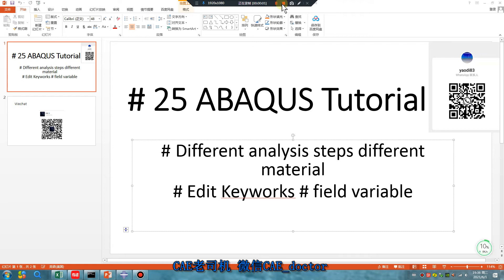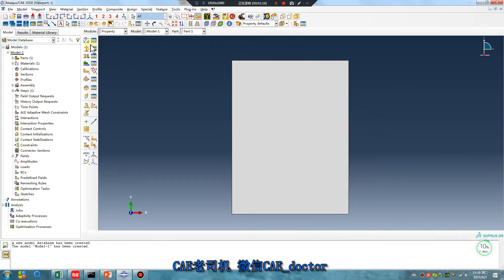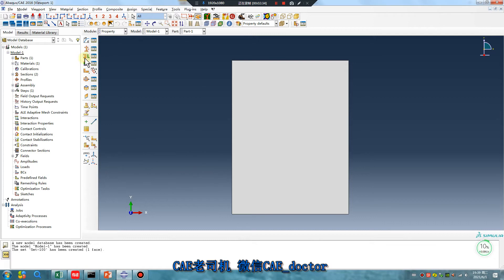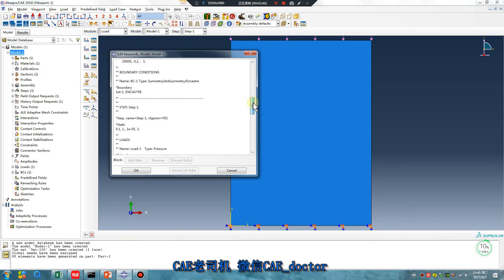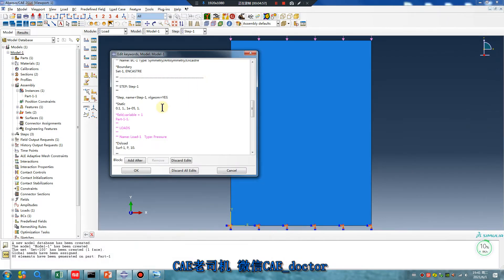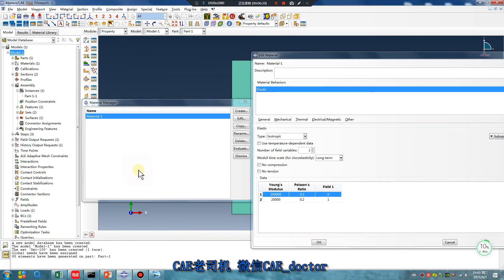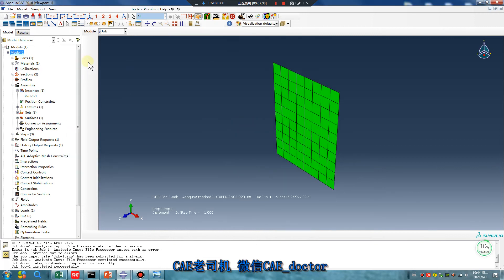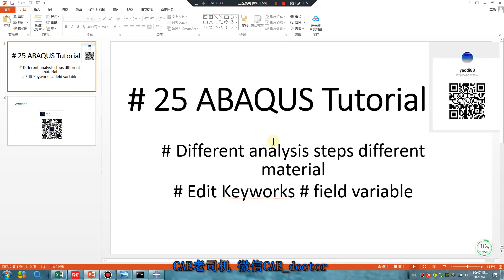# 25 ABAQUS Tutorial# Different analysis steps different material# Edit Keyworks # field variable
# Different analysis steps different material
# Edit Keyworks # field variable